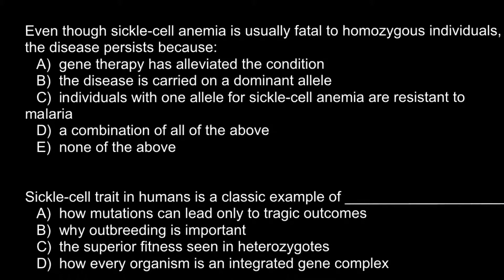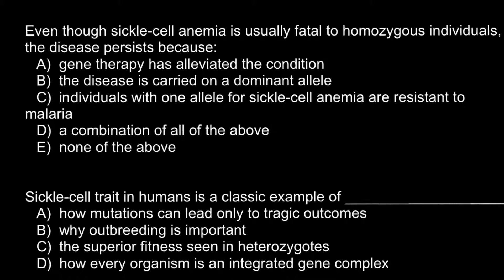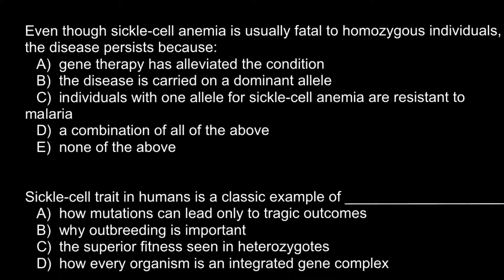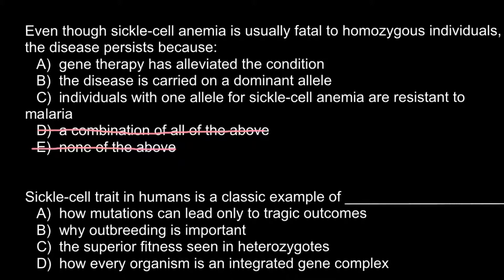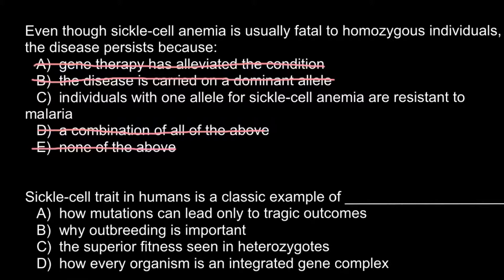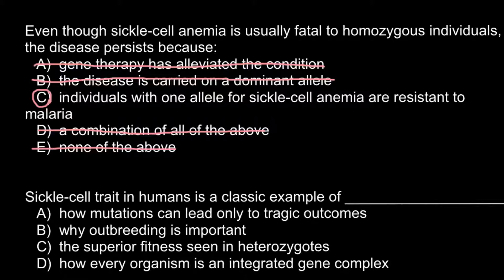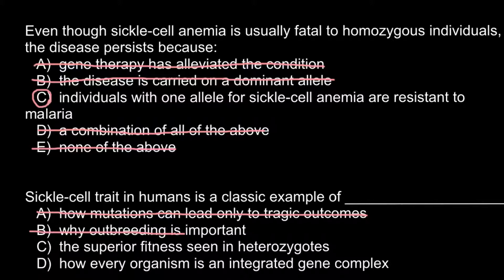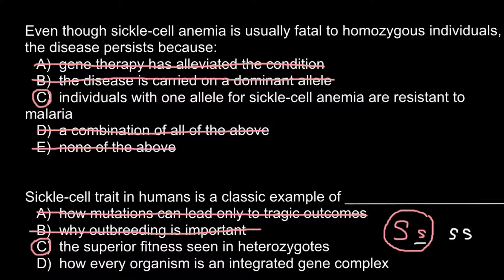Genetics of sickle-cell anemia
Sickle cell disease is a disorder that affects the red blood cells, which use a protein called hemoglobin to transport oxygen from the lungs to the rest of the body. Normally, red blood cells are round and flexible so they can travel freely through the narrow blood vessels.

The hemoglobin molecule has two parts: an alpha and a beta. Patients with sickle cell disease have a mutation in a gene on chromosome 11 that codes for the beta subunit of the hemoglobin protein. As a result, hemoglobin molecules don't form properly, causing red blood cells to be rigid and have a concave shape (like a sickle used to cut wheat). These irregularly shaped cells get stuck in the blood vessels and are unable to transport oxygen effectively, causing pain and damage to the organs.
How do people get sickle cell disease?

Sickle cell disease is inherited in an autosomal recessive pattern. This means that a child will not inherit the disease unless both parents pass down a defective copy of the gene. People who inherit one good copy of the gene and one mutated copy are carriers. They are clinically normal, but can still pass the defective gene to their children.

What are the symptoms of sickle cell disease?

Sickle cell disease prevents oxygen from reaching the spleen, liver, kidneys, lungs, heart, or other organs, causing a lot of damage. Without oxygen, the cells that make up these organs will begin to die. For example, the spleen is often destroyed in these patients resulting in some loss of immune function. As a result, these patients often experience frequent infections.

The red blood cells of patients with sickle cell disease don't live as long as healthy red blood cells. As a result, people with this disorder often have low red blood cell counts (anemia), which is why this disease is commonly referred to as sickle cell anemia.

When sickle-shaped red blood cells get stuck in blood vessels this can cause episodes of pain called crises. Other symptoms include: delayed growth, strokes, and jaundice (yellowish hue to the skin and eyes because of liver damage).

Because of these complications, people with this disorder are likely to have their life span reduced by about 30 years.

How do doctors diagnose sickle cell disease?

Most states routinely screen newborns for sickle cell disease with a simple blood test.

If the disorder is not detected at birth, a blood sample can be used in a test called hemoglobin electrophoresis. This test will determine whether a person has sickle cell disease, or whether he or she is a carrier of the faulty hemoglobin gene.